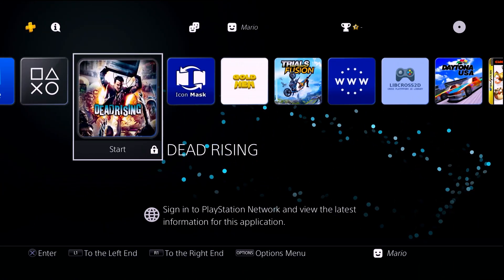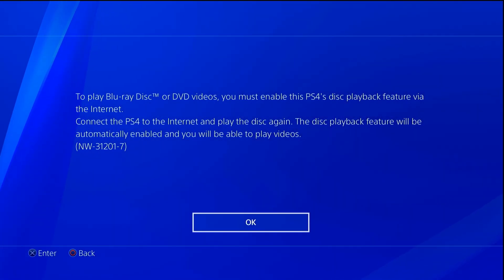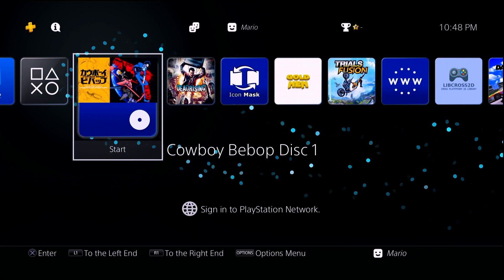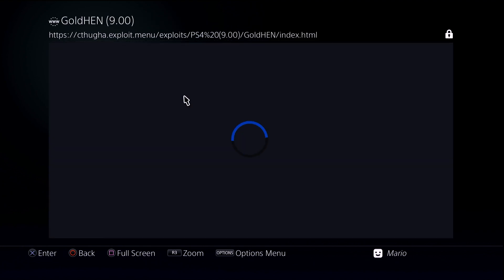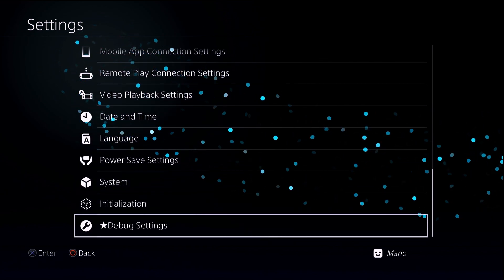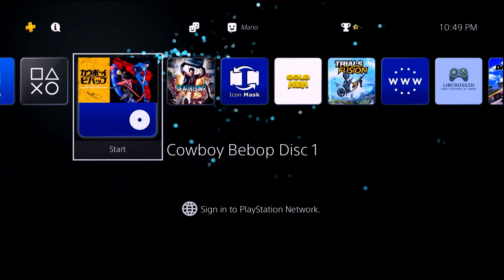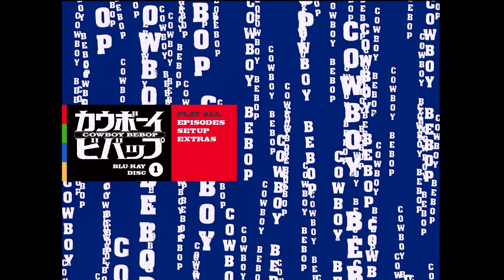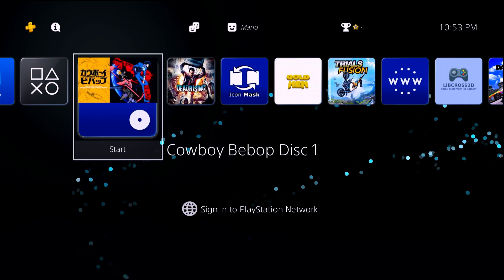How to Enable Blu-ray & DVD Playback on a Jailbroken PS4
A quick guide showing how to easily enable Blu-ray and DVD Video playback on a jailbroken PS4 using GoldHEN. This can resolve the NW-31201-7 error when attempting to play a Blu-ray or DVD movie by quickly enabling a few options within the console's Debug Settings.

Song Information
Artist: pyama
Song: i was bored.